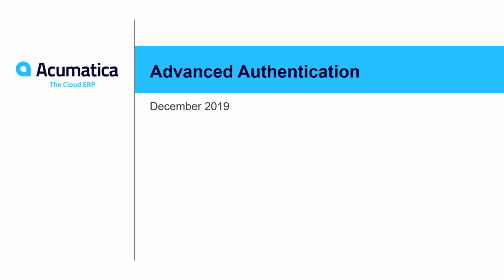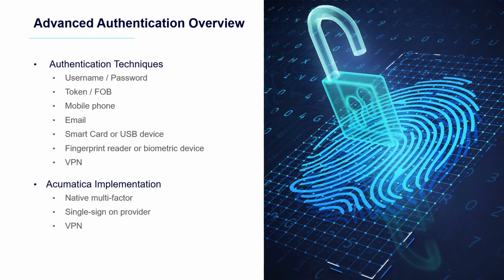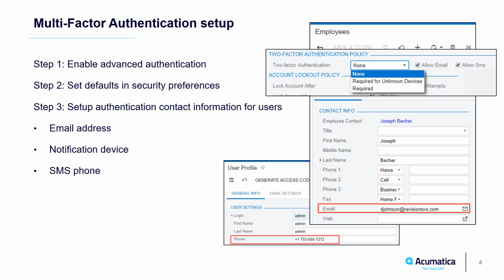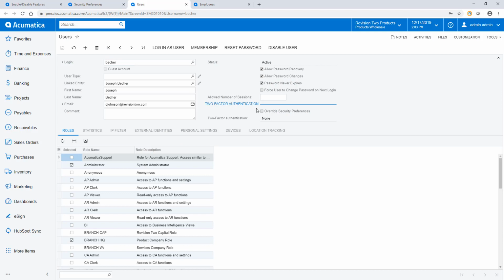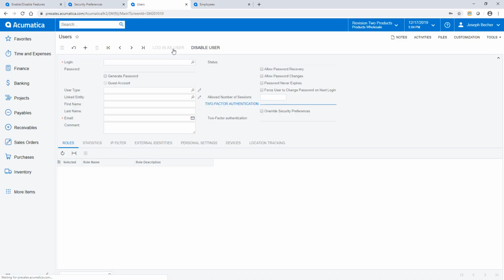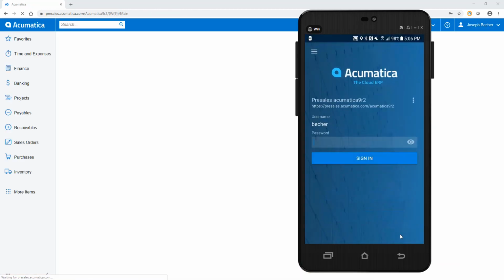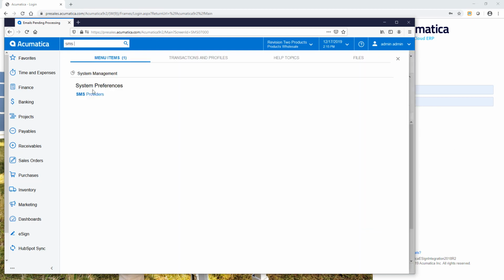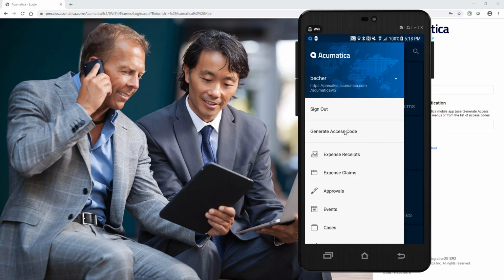Multi-Factor Authentication in Acumatica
Short demo showing native Acumatica two-factor authentication showing SMS, email, code entry, and push notification techniques. Discussion of multi-factor authentication techniques in Acumatica 2019 R2.